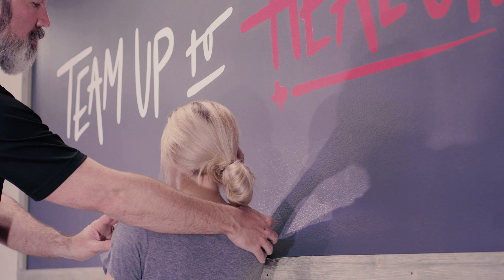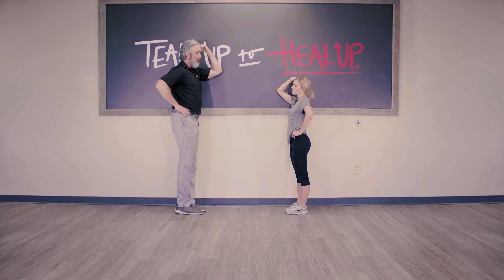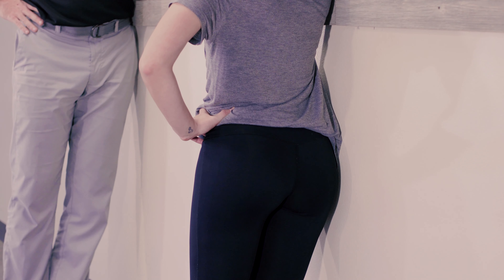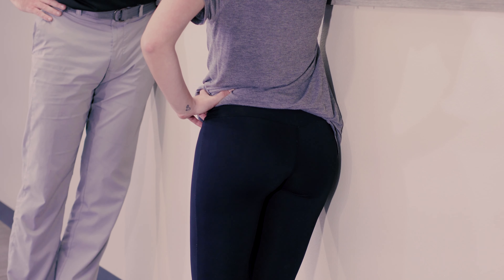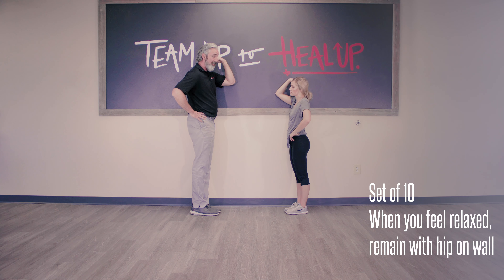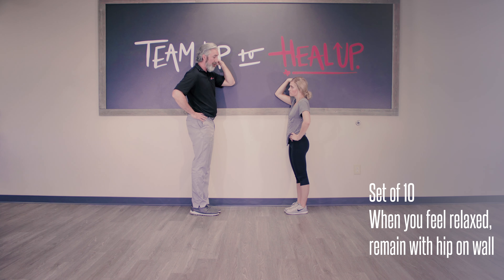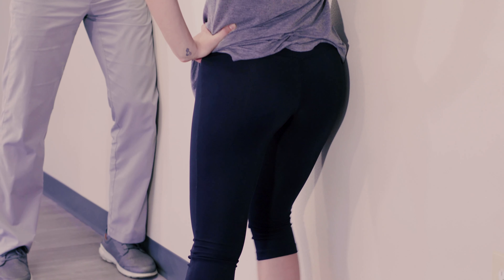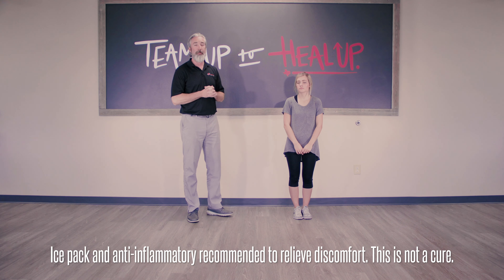McKenzie Method - Hip to Wall aka Slide Glides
Dr. Neil Boecking, chiropractor and founder of with Pro-Care Medical Center demonstrates wall slides using the McKenzie Method to center your spine if/when experiencing lower back pain and sciatica.

So, this particular movement today is what I call the McKenzie Hip to Wall. You may have found yourself, or have a friend who has found themselves in a position where they're literally stuck like this.

And what they'll look like when they come into our office is, they'll literally be stuck like this, and they literally cannot straighten up. And so, this particular motion is going to show you the correct steps to at least get yourself straightened.

This particular movement is not meant to necessarily help you get rid of pain, but in order to get out of pain, you have to become actually straight, before we can begin to get you out of that painful process, and this inflammation that's in there. Alright?

So, what Mrs. Kaitlin is, is she's coming in crooked like this and what we do is, we want to get her straightened up. So, her hip is to the left and out, and so she is going to put this side to the wall to straighten up. Alright?

So, Mrs. Kaitlin, if you would. One of the most important things that we do in this particular position, is we want to make sure that our shoulder is to the wall. Alright?

One of the mistakes that people make is, they end up dropping the elbow down into this position. You want to create this space for your hips to move. So, let's make sure we get the shoulder back on the wall, right there. And then what you're going to do is actually push the hip to the wall. And then come back out to neutral, and then go down.

And in this process, and my experience is when I have patients do this particular motion it is extremely painful. This is a little bit of a no pain, no gain, you have to move into this position.

Again, you have to get yourself straightened up. So, I've had patients who sweat pretty badly with this, because the pain response is at that level. And so, as you're doing it, you'll get down to the wall and then get to the wall, and it may take you a couple minutes to get there.

Now, once we get here to the wall, I want you to get to the wall and stay there. And it makes take you a couple, five or six deep breaths and then your back will finally relax. Alright?

And then you'll come back out, or move off the wall, but what you're going to do, is you're going to do about a set of 10, and once you find that we get through a set of 10 and you're down there, and you can relax on the wall, stay there.

I've had people who stay there for literally, like 20, 30 minutes at a time. When we come off the wall, you're going to hip to the wall, okay? And then you're going to go foot to the wall, like this. And then you're going to step off. Okay?

And then as you go and you walk, your body's probably going to move back into this position again. Alright? And as the day goes on, and the day progresses you want to do a set of 10 of these, literally as many times as it takes, until you become straight again.

One of the other things that I'd also advise is that you put ice on the low back, and possibly take some anti-inflammatories because this is a particular symptom that is more than likely a disc issue, this is a way to get to the right path, this is not a cure.

And if you have increased leg pain or radicular type of symptoms, or sciatica, please again, contact your healthcare professional.